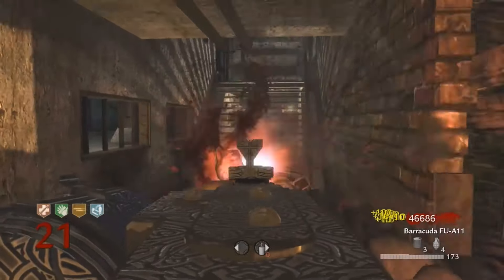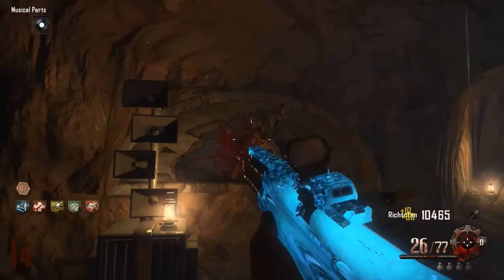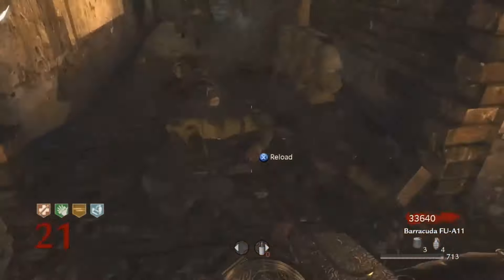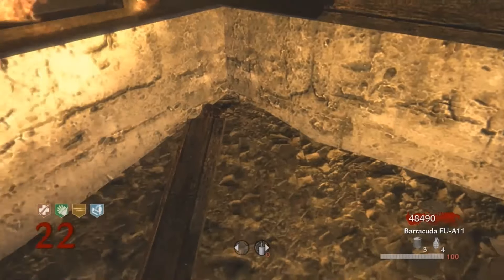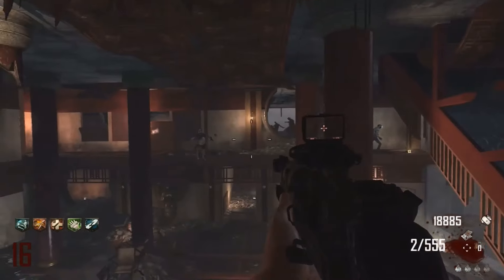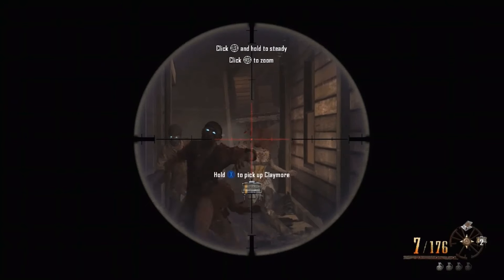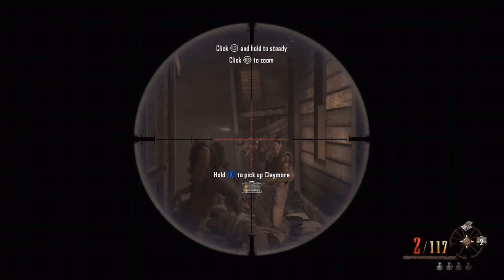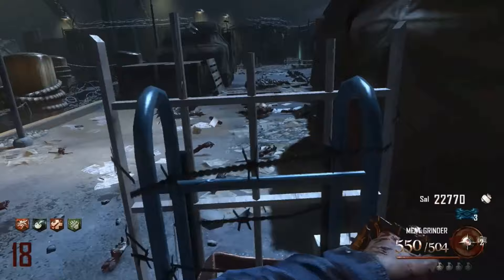The Top 5 BEST Treyarch Zombie CAMPING WEAPONS!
This video shows you my personal list for The Top 5 Best Camping Weapons from World at War, Black Ops 1 and Black Ops 2 Zombies. Please enjoy.